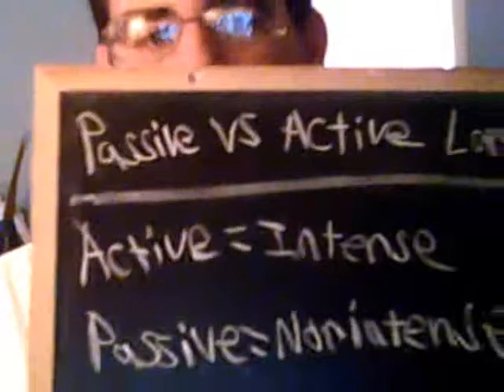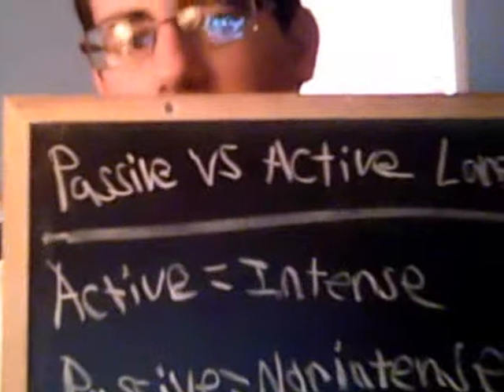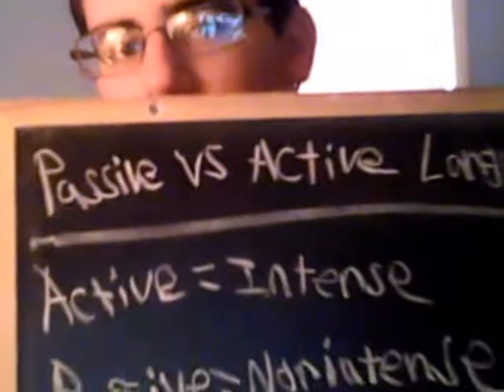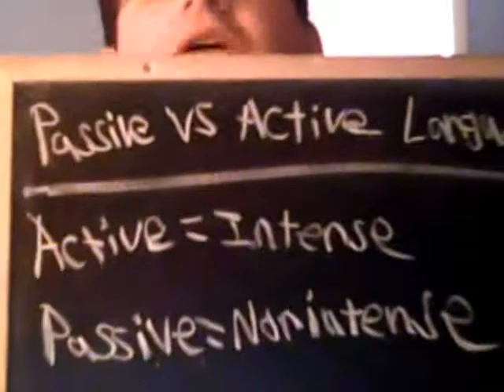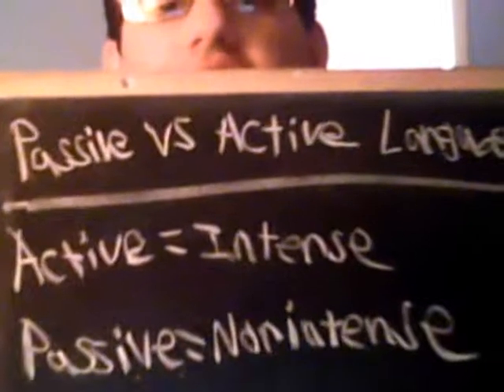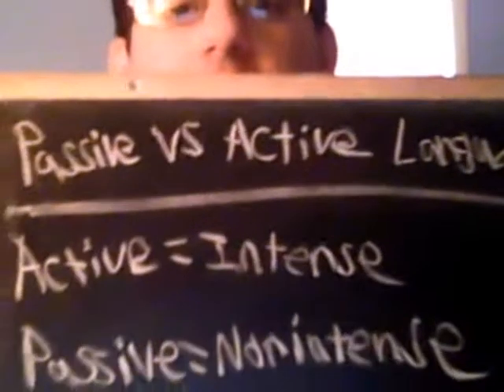Active vs Passive Language Learning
I go over the meaning of active and passive language learning.